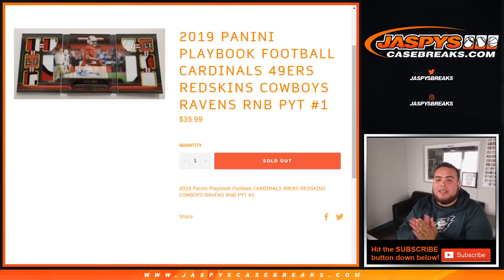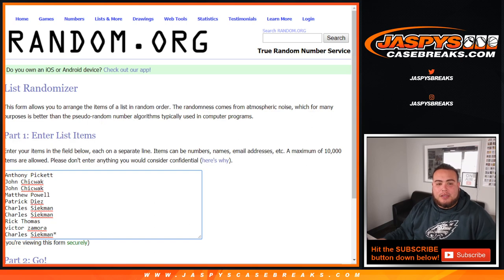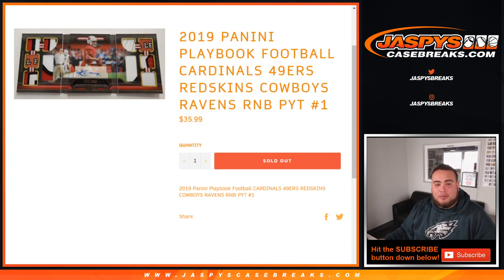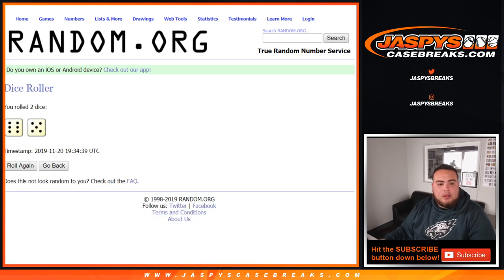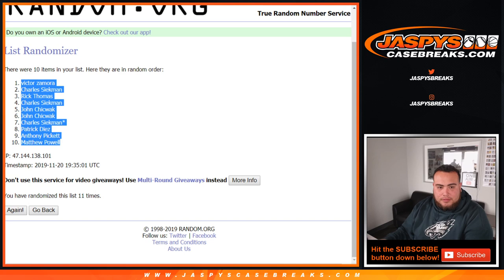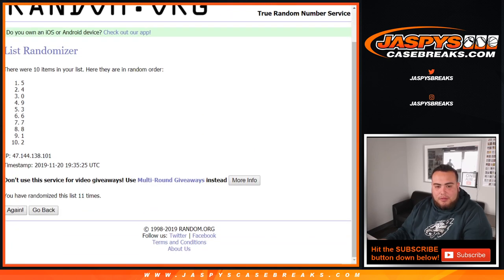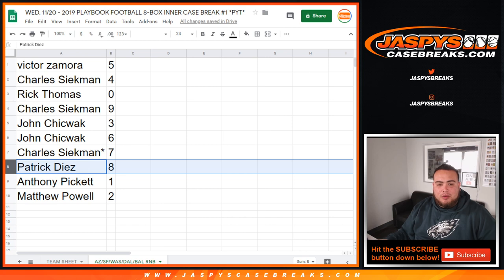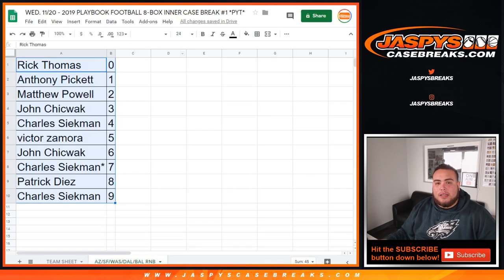WED. 11/20 - 2019 PANINI PLAYBOOK FOOTBALL CARDINALS 49ERS REDSKINS COWBOYS RAVENS RNB PYT #1